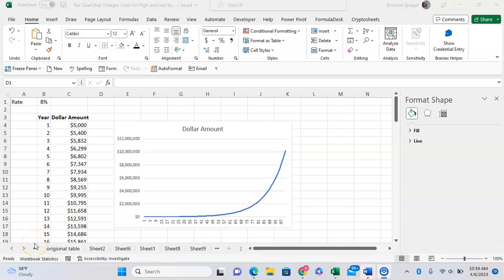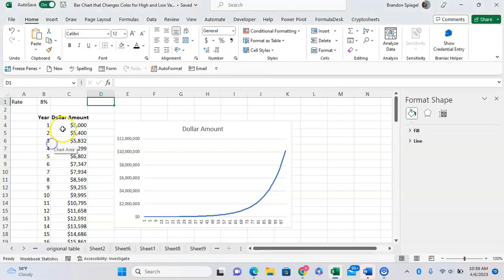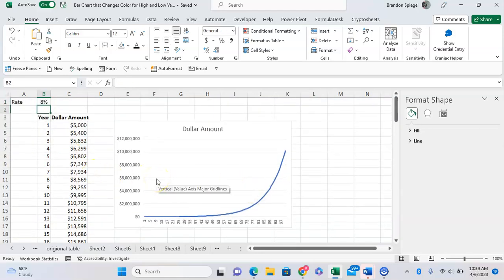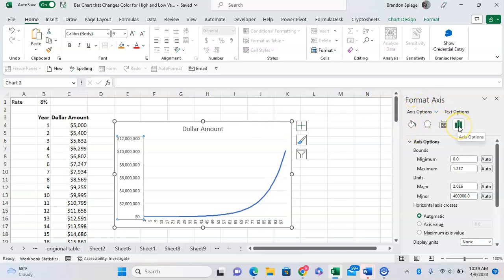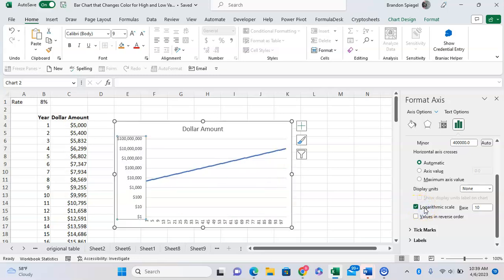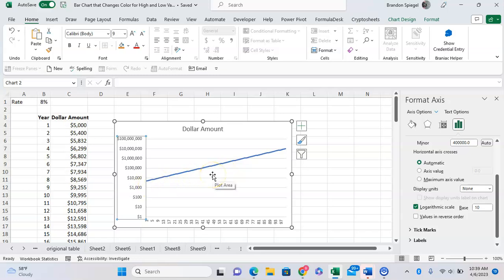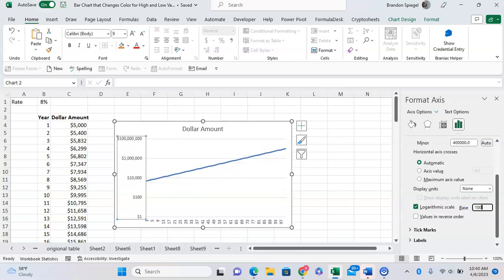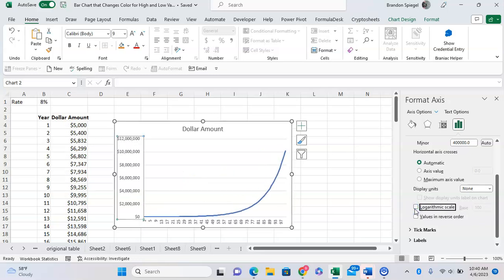Change Y Axis to Logarithmic Scale in Microsoft Excel With One Click!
In this tutorial, I show you how you can change the Y Axis for a chart in Microsoft Excel to be in Logarithmic scale. This is awesome because you can do this without changing the original data, and it only takes a few clicks.